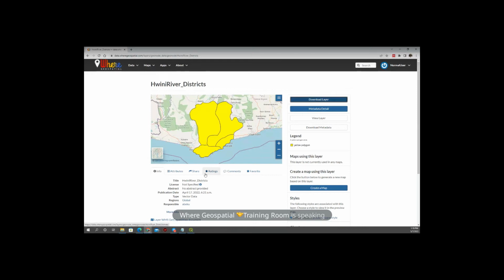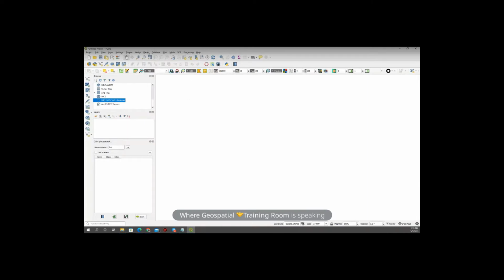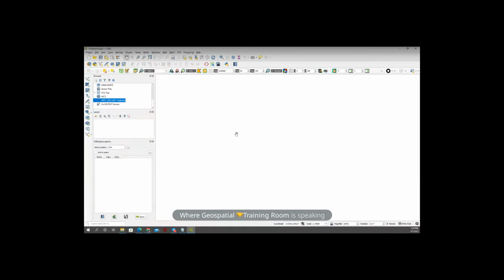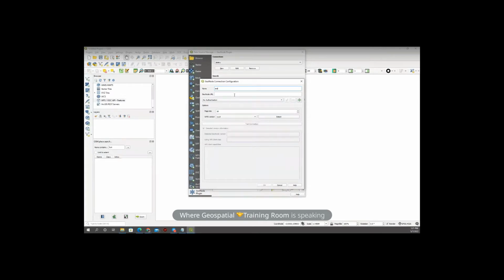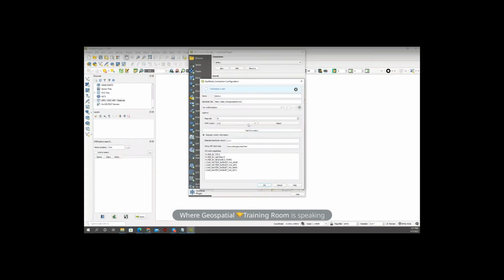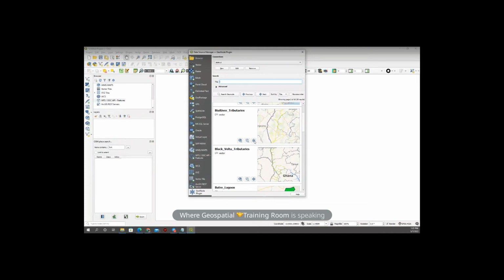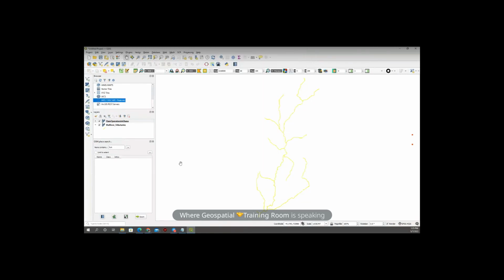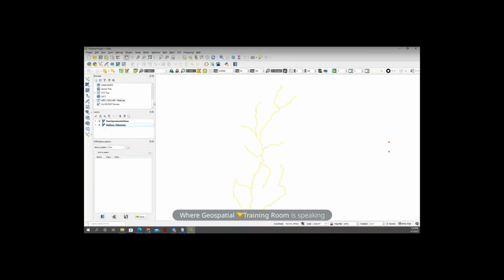How to connect the Where Geospatial SDI directly to QGIS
Connect to the Where Geospatial SDI directly to QGIS and take the part of data you want and leave the chunk to the server.